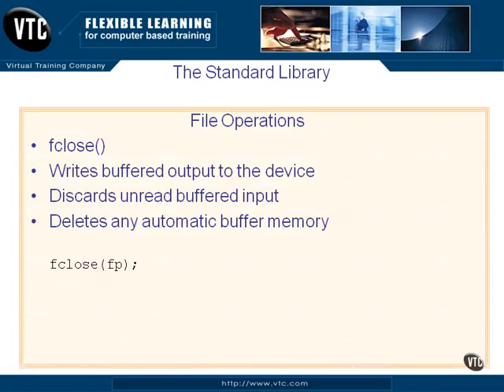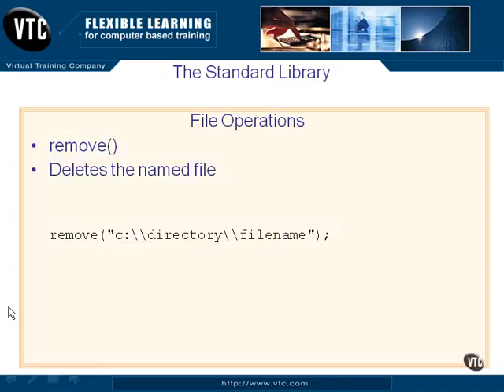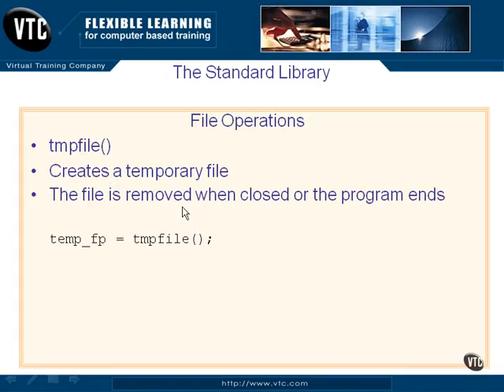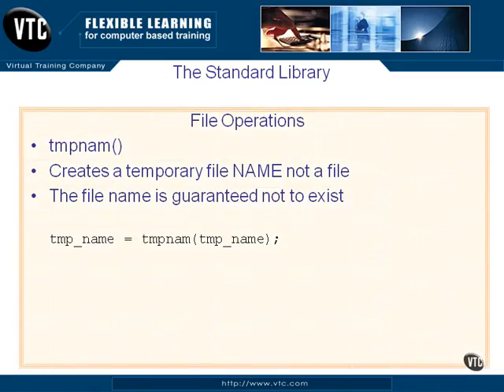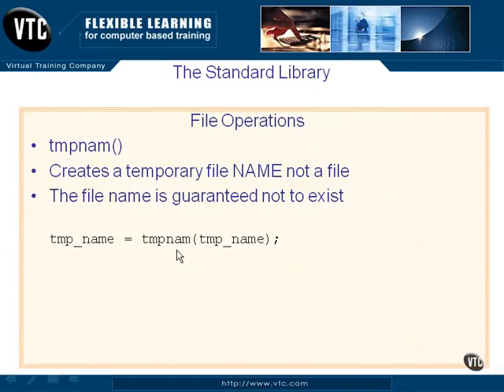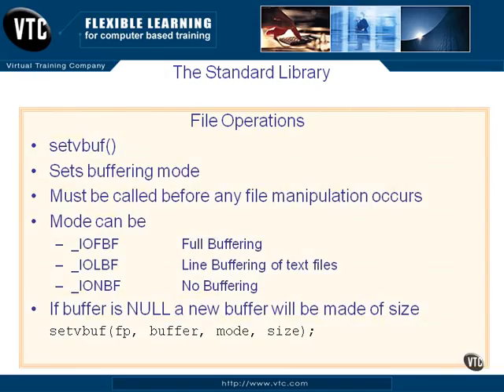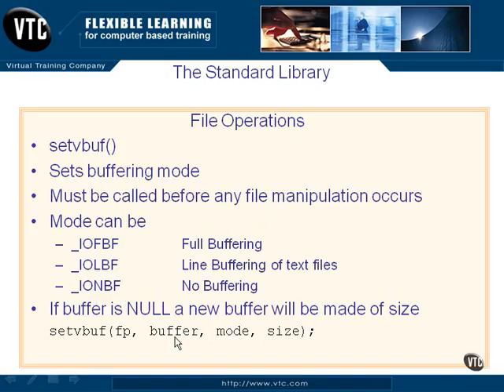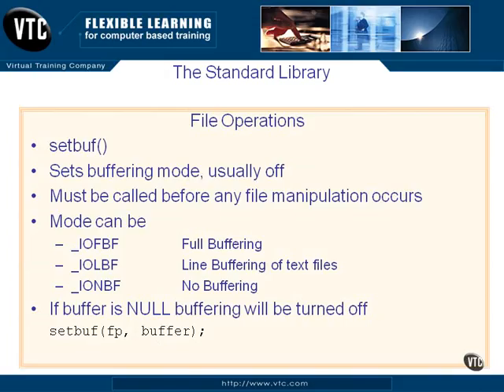11.02.Input & Output PT2.mov